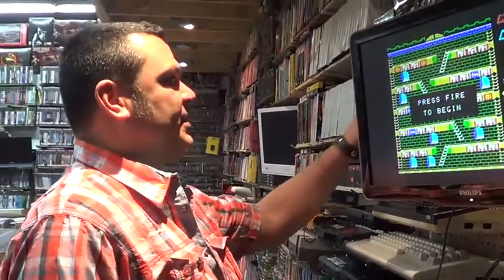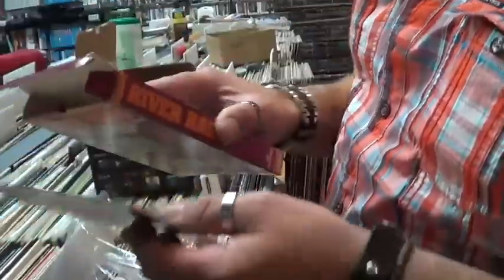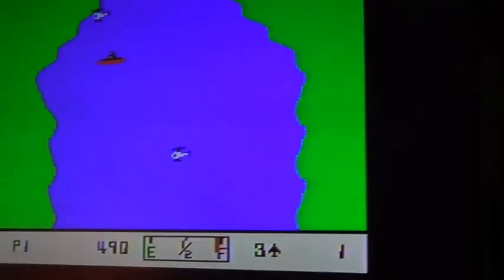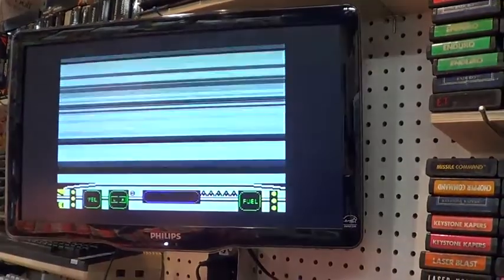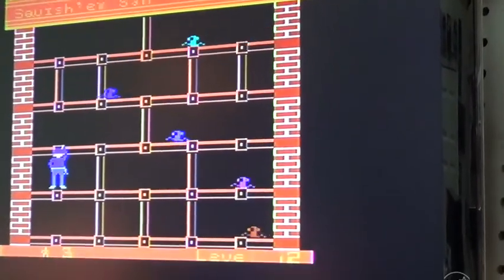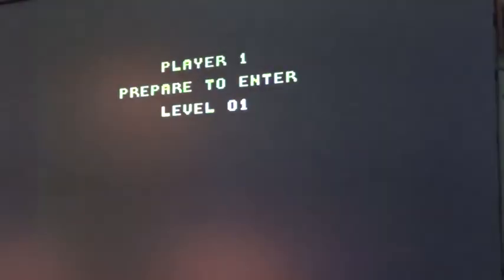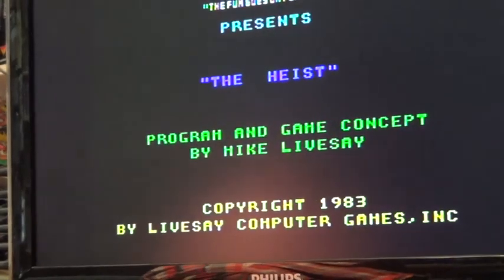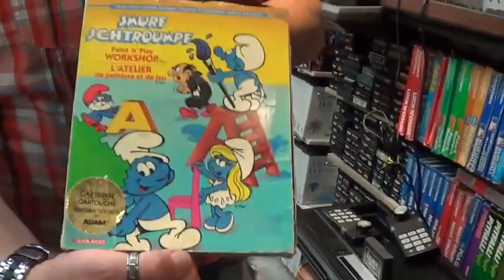Toyratt Let's Play Colecovision: Mr. Do!'s Castle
The latest in our Let's Play series: Mr. Do!'s Castle for the Colecovision.